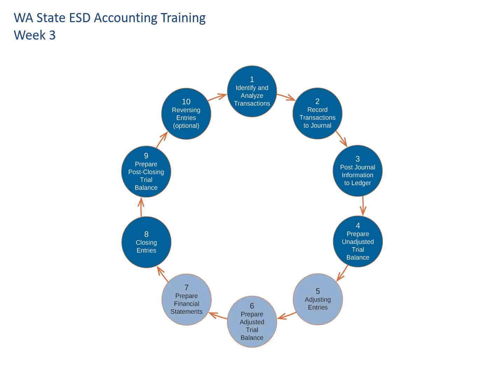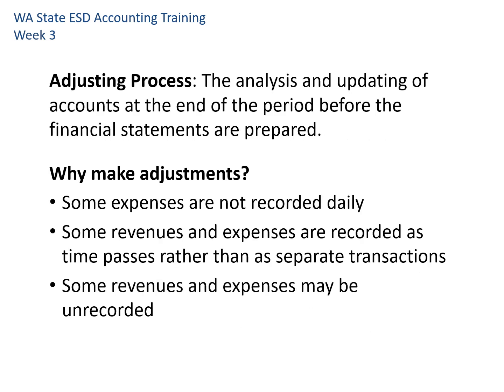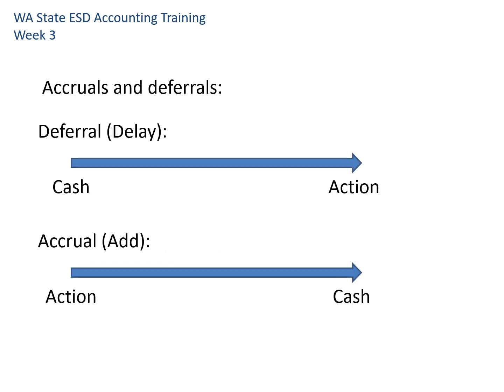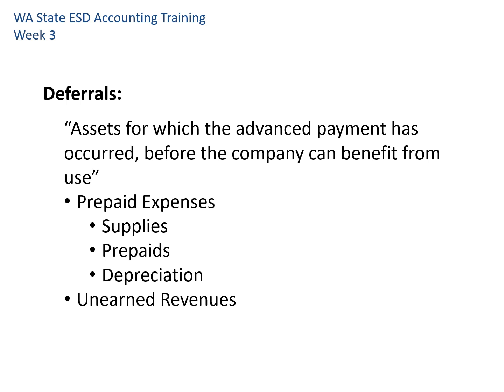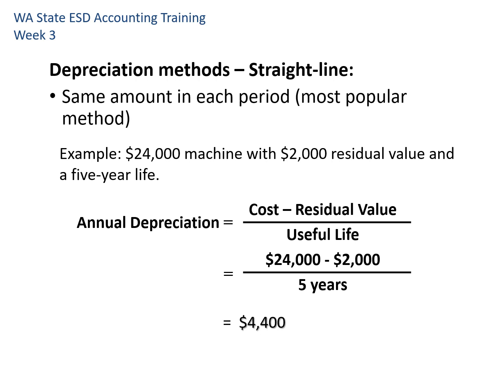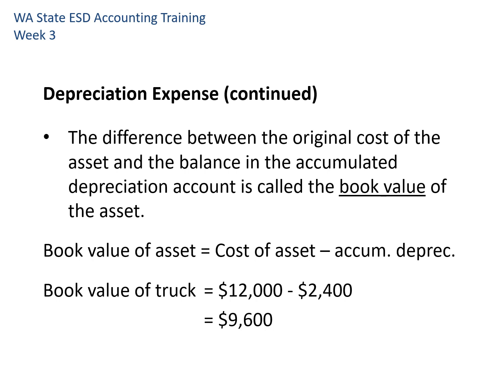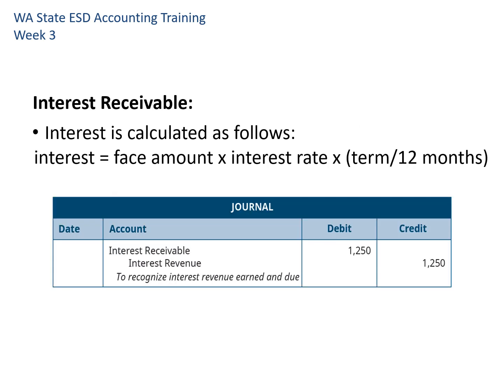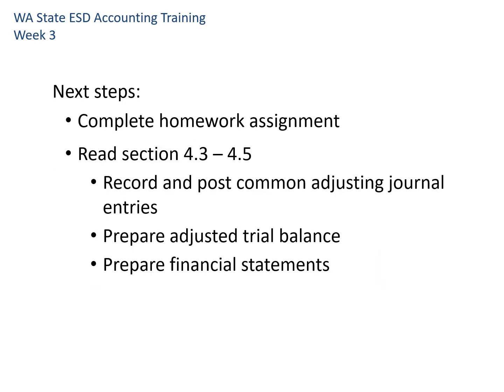Video Lecture week 3